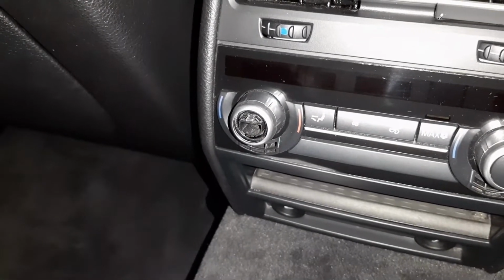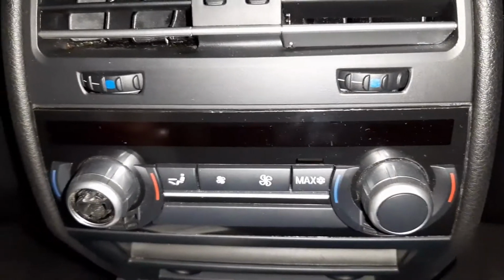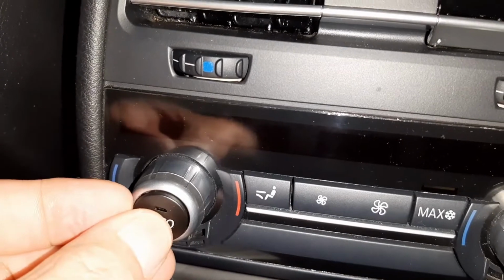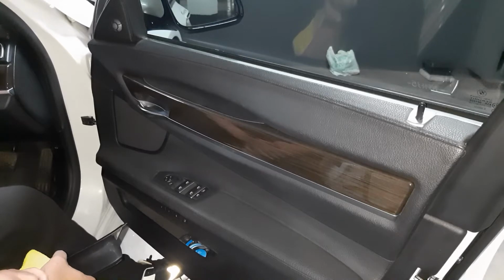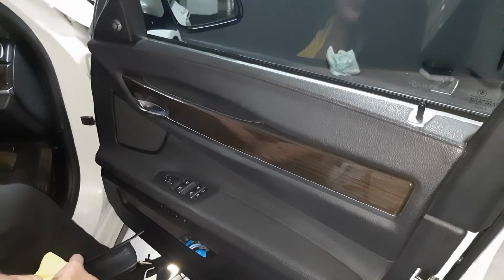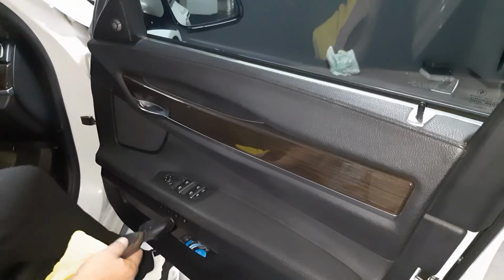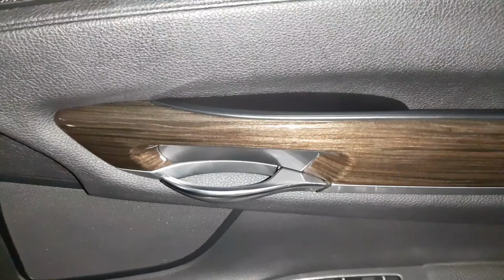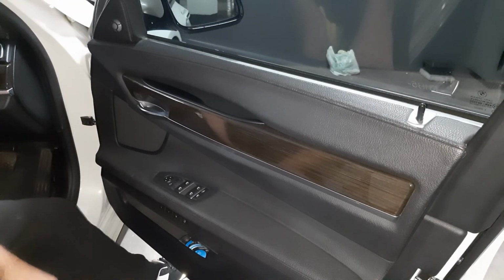2010 BMW 7 Series Climate Control Button Replacement And Door Pull Cover Installation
In this video I will show you how to replace the climate control button on a BMW 2010 F01 7 series and install an aftermarket cover for the door pull...